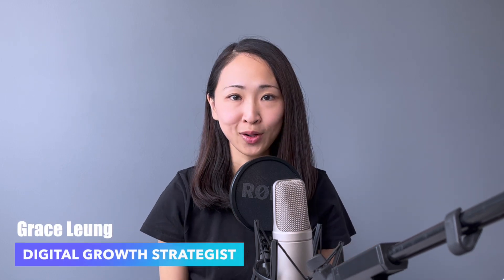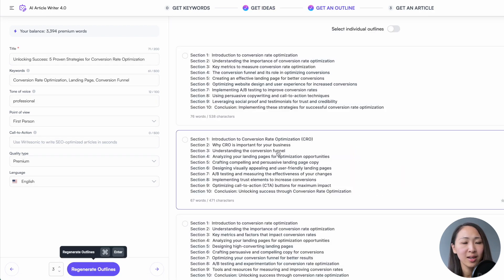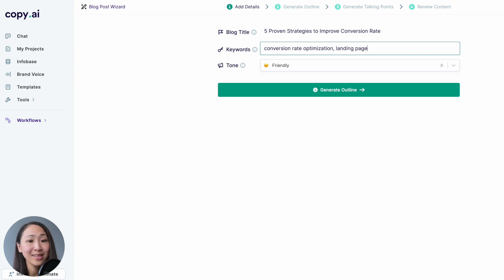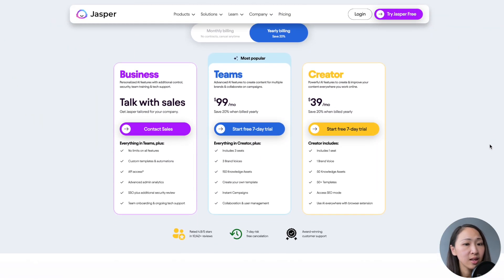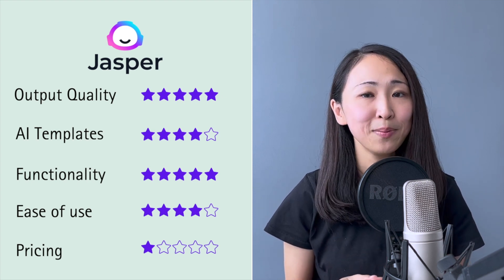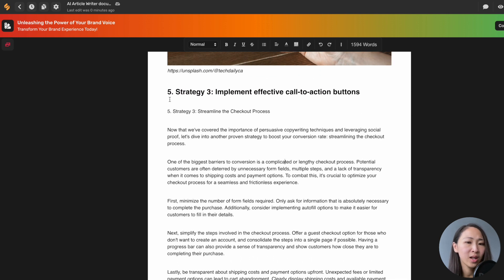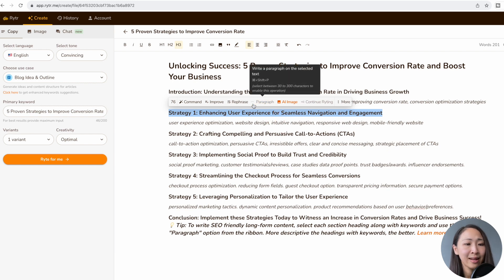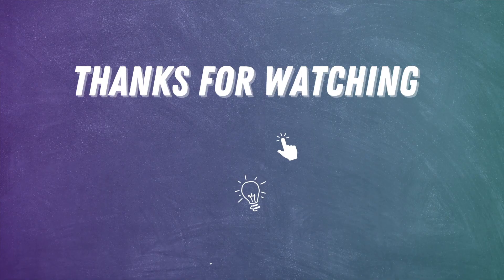The 5 Best AI Writing Tools (Reviewed): Which one should you pick?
Are you using any AI writing assistants or tools, or just recently started exploring? In this video, I'll review and compare the 5 hottest AI writing tools and see which one can provide the biggest return on value!

NOTE: There is NO sponsorship from any of these tools, so this is my HONEST review. 😎 Enjoy! 👉

*TIMESTAMPS*
00:00 Intro
00:37 Evaluation Criteria
01:03 WriteSonic Walkthrough
03:03 WriteSonic Score
03:30 Copy.AI Walkthrough
05:24 Copy.AI Score
05:58 Jasper Walkthrough
07:50 Jasper Score
08:25 Simplified Walkthrough
10:19 Simplified Score
10:37 Rytr Walkthrough
12:27 Rytr Score
13:00 The Winner!